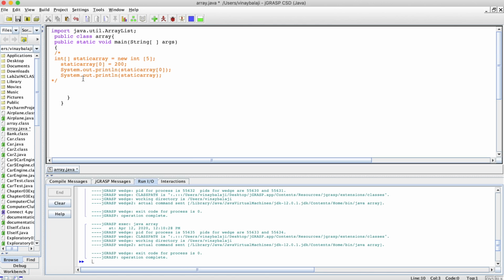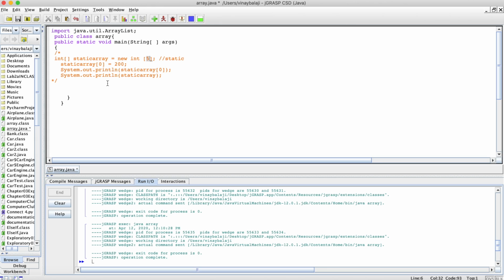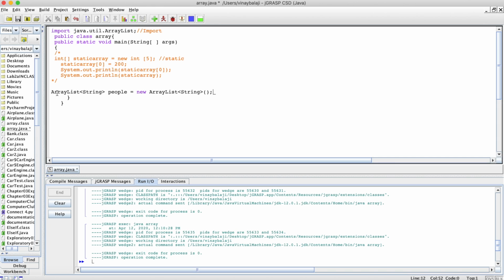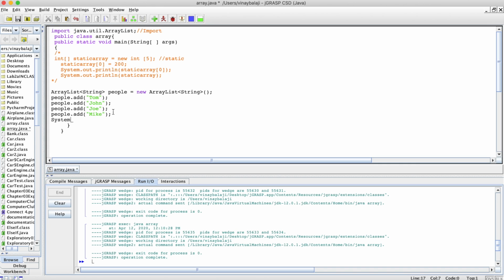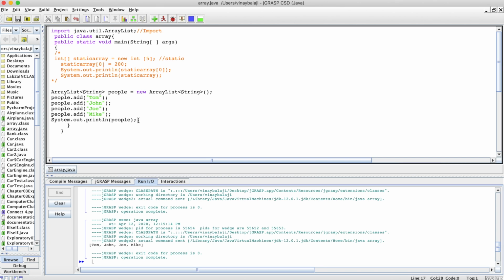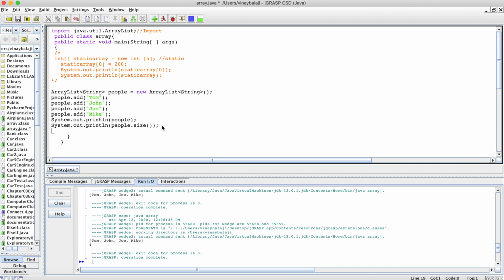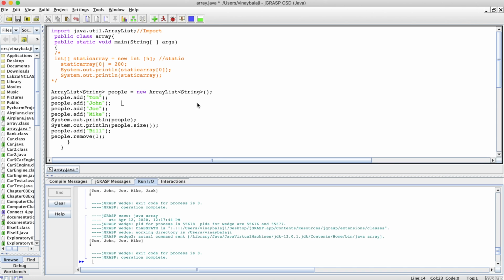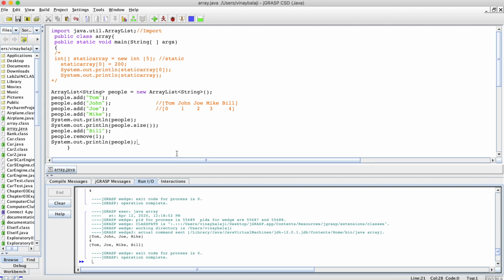Introduction to ArrayList in Java!